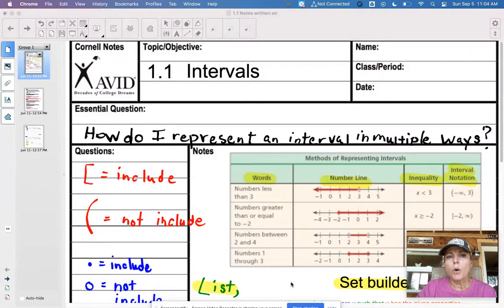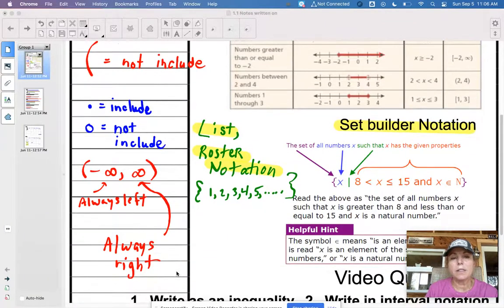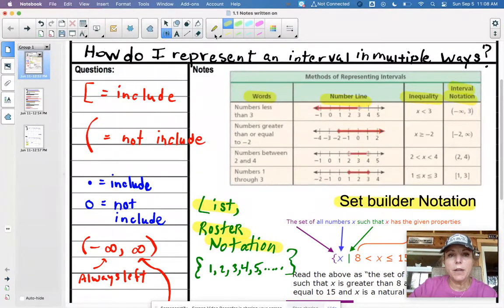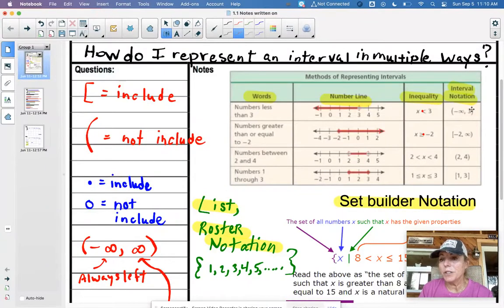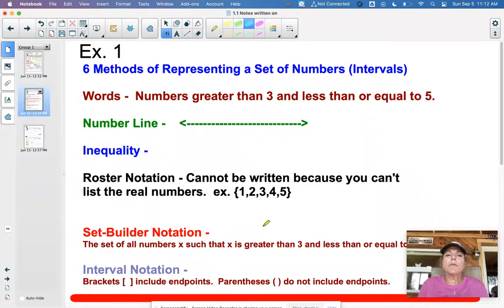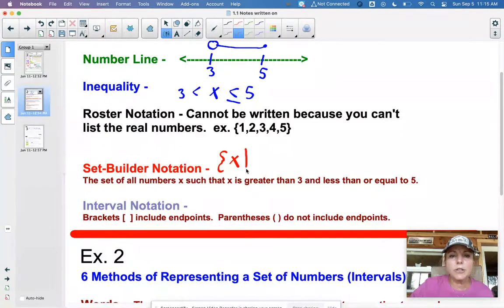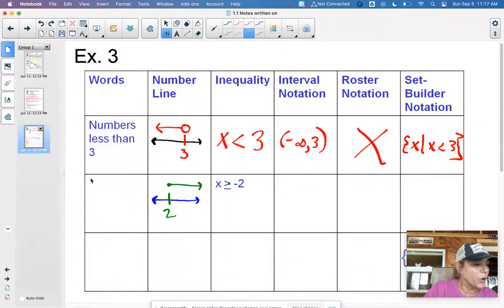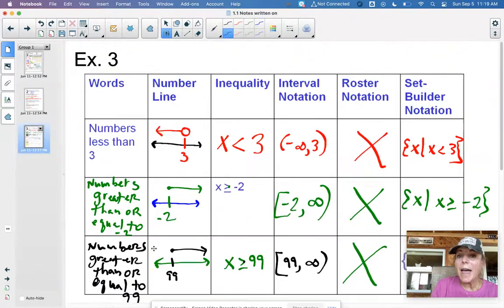VIDEO 1.1 (Intervals)